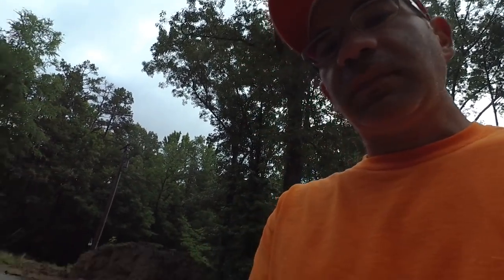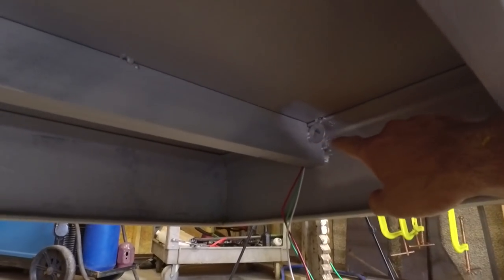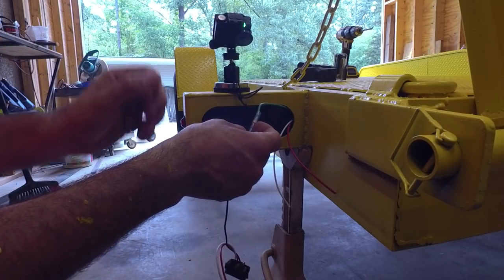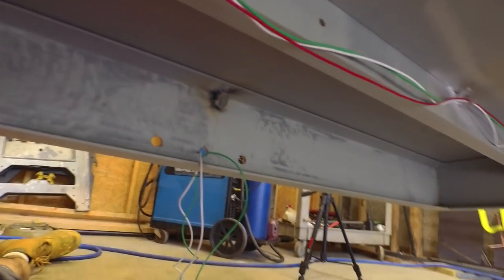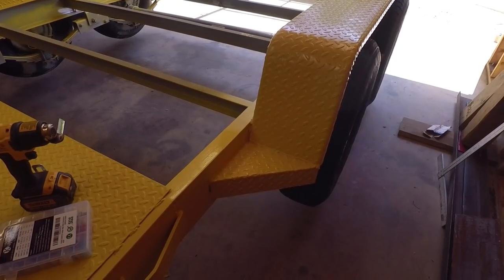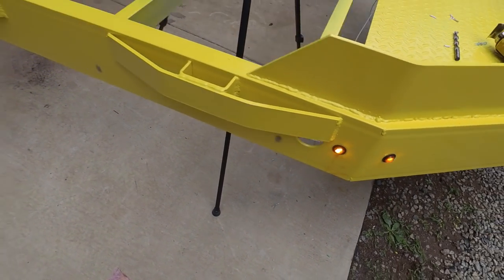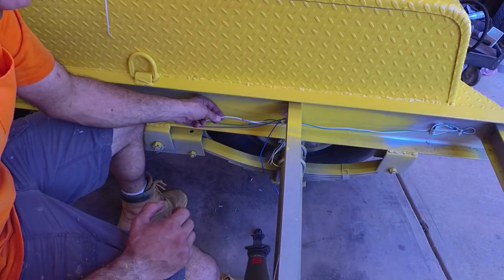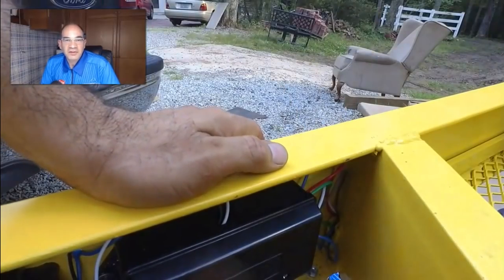Equipment trailer build part 4 Wiring How to wire an equipment trailer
I show how I wired my equipment trailer

Parts used in this video:
Trailer Breakaway kit with charger

Solder and seal connectors

Trailer wire

Oval Brake lights

7 Round Trailer RV wiring harness kit

¾” round lights

Trailer breakaway pigtail